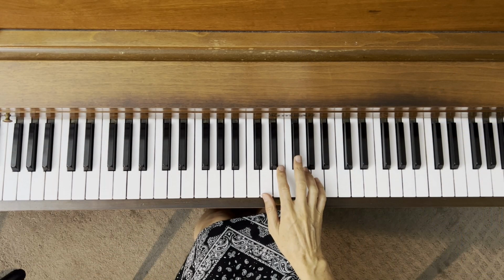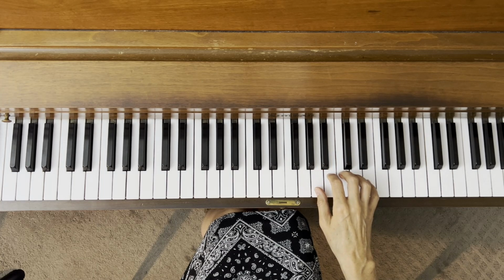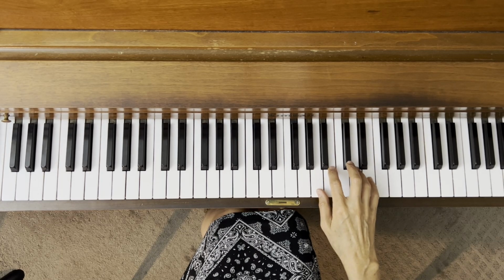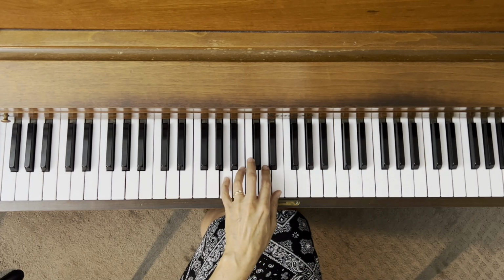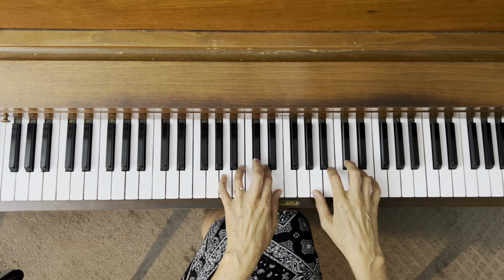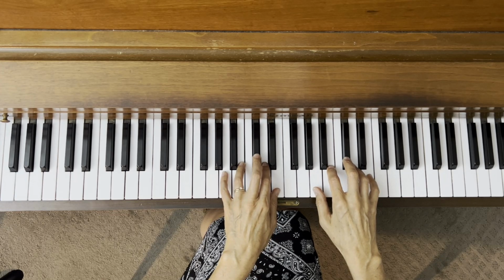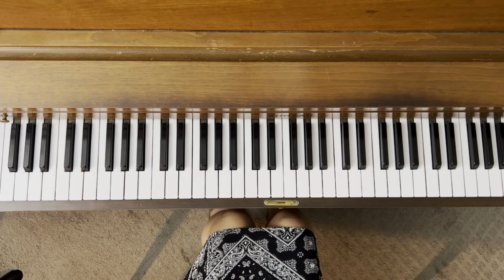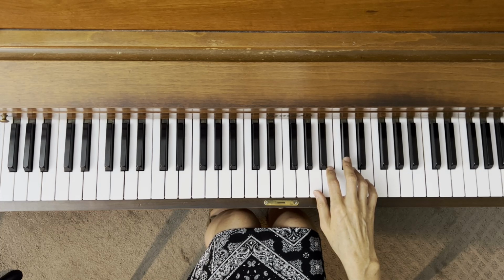Circle of Fifths - A major 5 finger scales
Welcome to our series on the Circle of 5ths.  In this video, we review the D 5-finger scale and whole steps and half steps and learn the A 5-finger scale. Practice the A 5-finger scale hands separately, until you're comfortable, then add hands together.  At the end of the video you can try out some improvisation with the A 5-finger scale and when you're ready, play along with the duet accompaniment.  I am looking forward to continuing the Circle of 5ths with you!

I have a thriving online piano studio and would love to have you join me for online piano lessons!